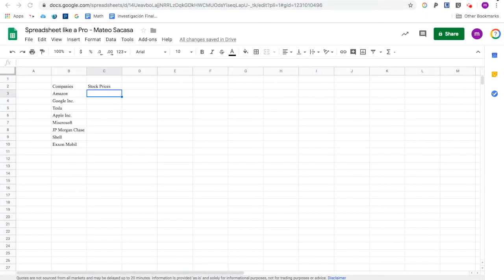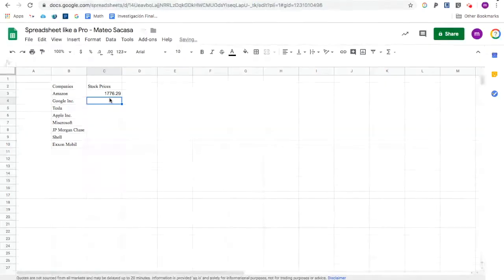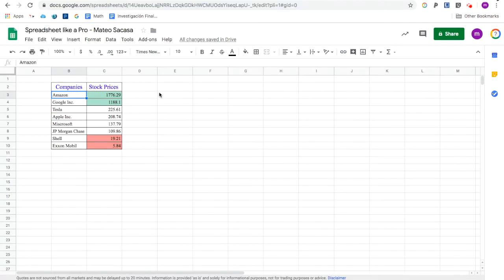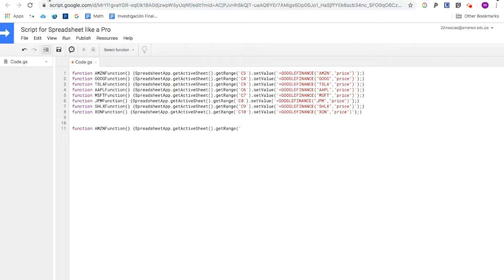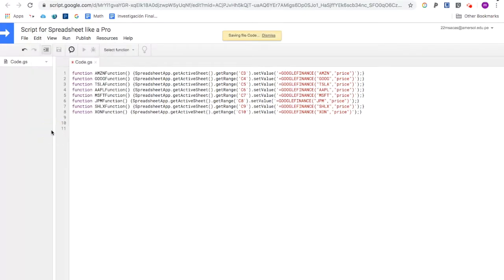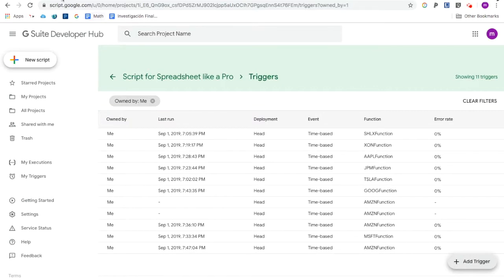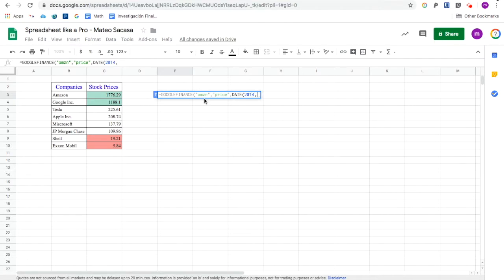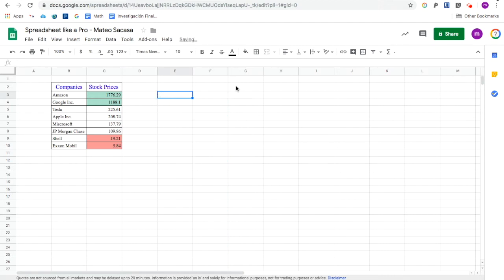How to use Google Finance in Spreadsheets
Credits to the Google Support Page and Yahoo Finance!